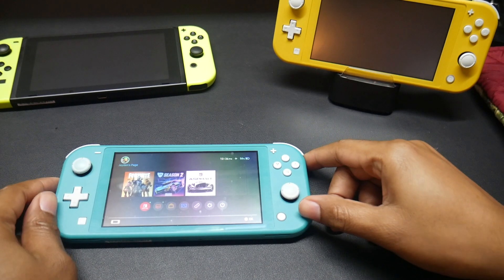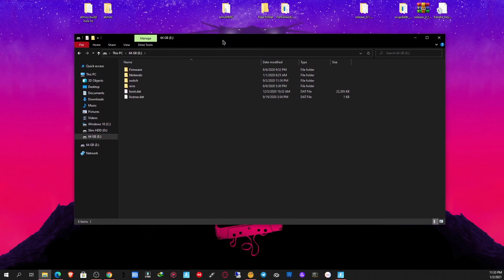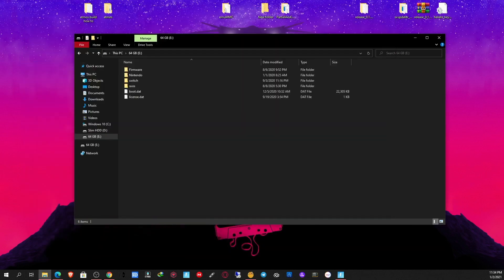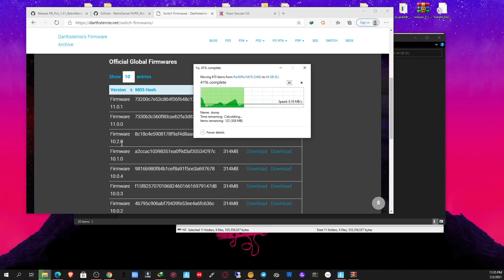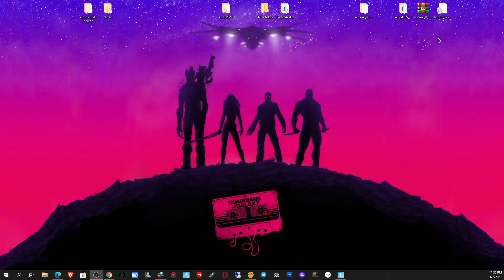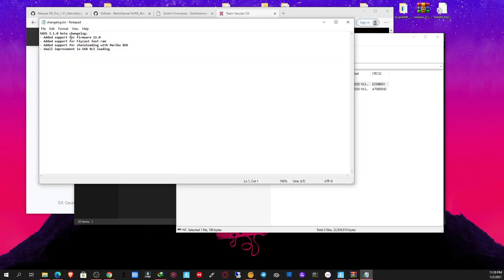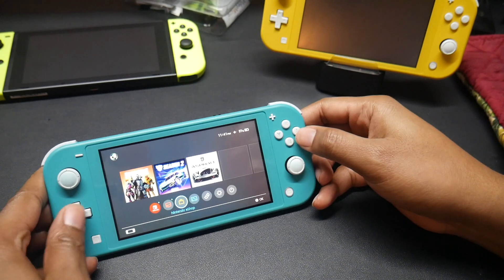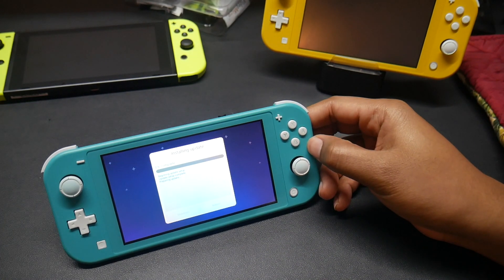How To Downgrade Mariko Nintendo Switch From Version 11.0.1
Release 1.49c Mariko Experimental
Added patches.ini in bootloader folder that was missed.

Release 1.49b Mariko Experimental
Fixed sigpatches issue that does not allow to install games.
Updated Hekate 5.5.1 & Nyx 0.9.7
Support firmware 11.0.1
Support for testing Mariko with Modchip support.

Release 1.48 Experimental ( Mariko Support )
Issue that could fail to launch emunand.

Release 1.47 Experimental (Mariko Support)
LockPick RCM with Mariko Support.